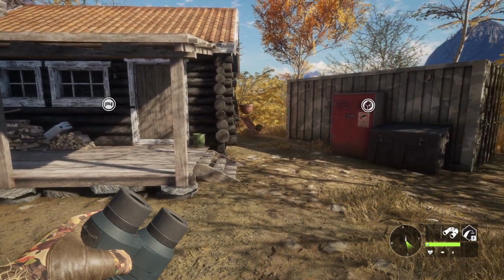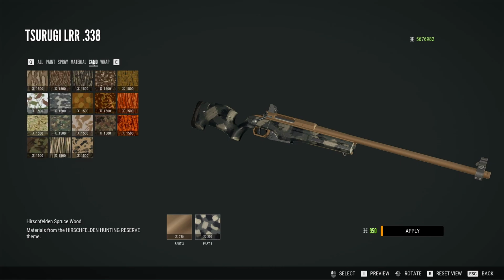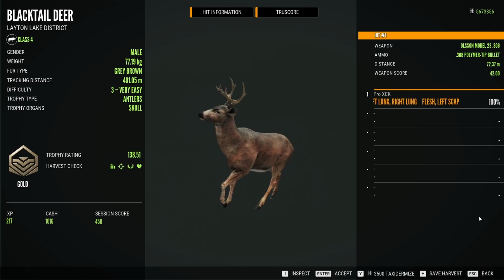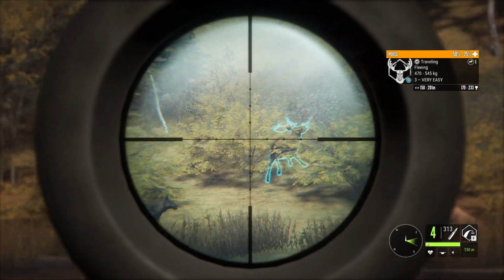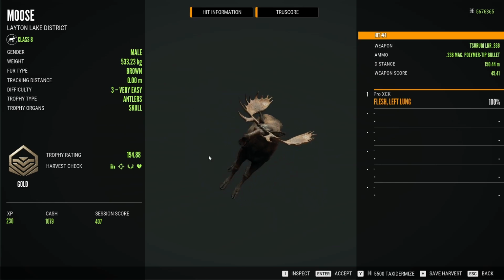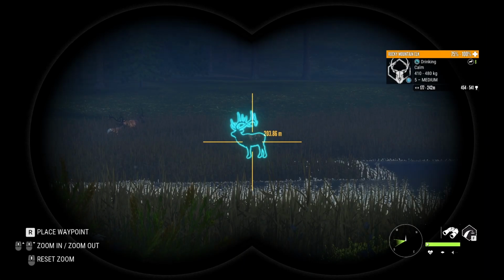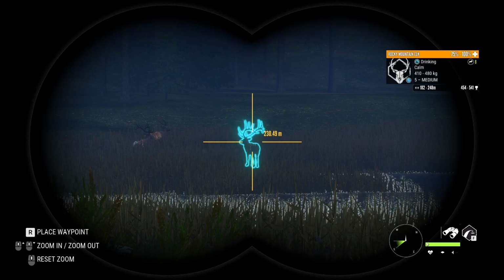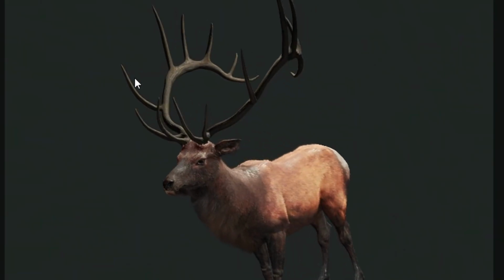This NEW Weapon Pack is Insane! - theHunter Call of the Wild Early Access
Our first hunt with the new weapon pack was not bad! On this occasion we head over to layton lake to test the new rifles. Featuring a GIANT Diamond Rocky Mountain Elk. theHunter Call of the Wild New Weapon Pack Early Access.